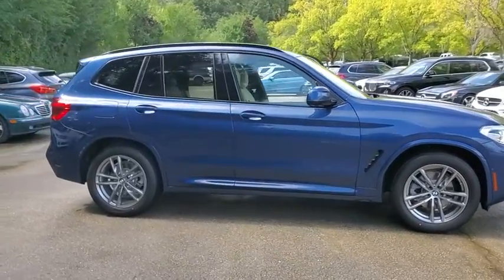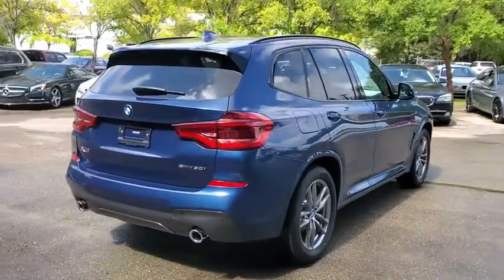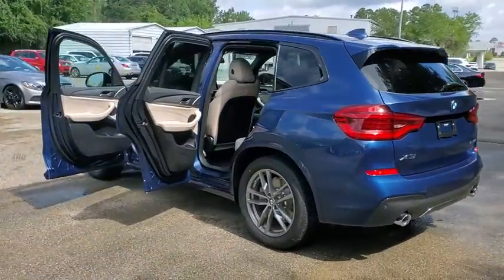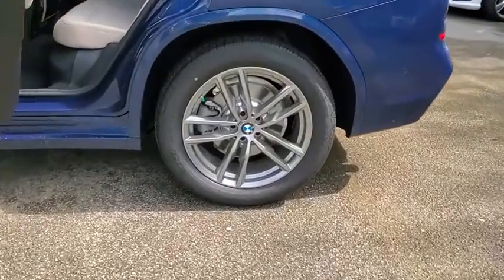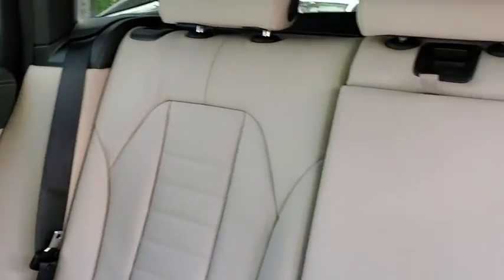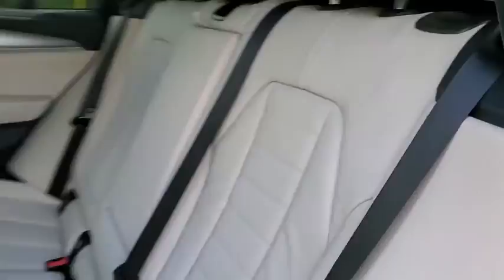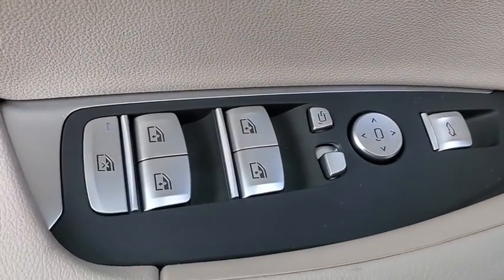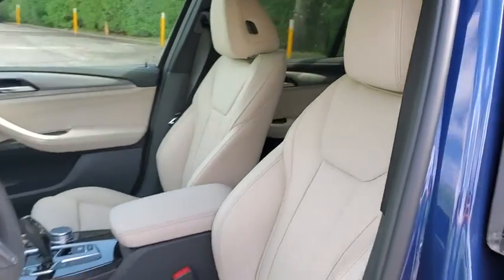2021 BMW X3 Tallahassee, Panama City, Marianna, Valdosta, GA, Midway, FL M9D82406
Phytonic Blue Metallic New 2021 BMW X3 available in Tallahassee, Florida at Capital BMW. Servicing the Panama City, Marianna, Valdosta, GA, Midway, FL area.

Capital BMW
3701 W. Tennessee St

2021 BMW X3 sDrive30i 25/29 City/Highway MPG